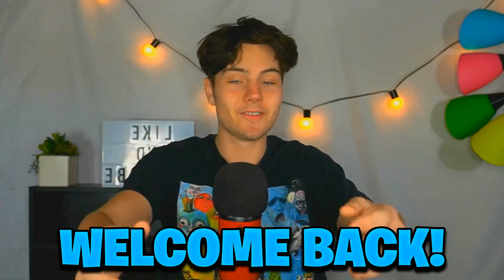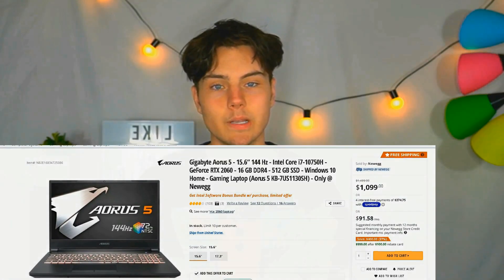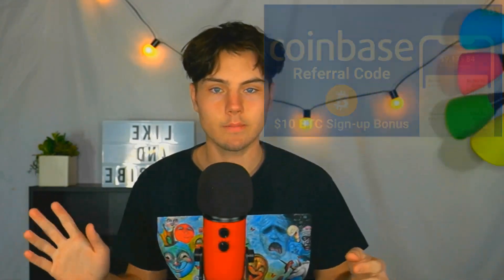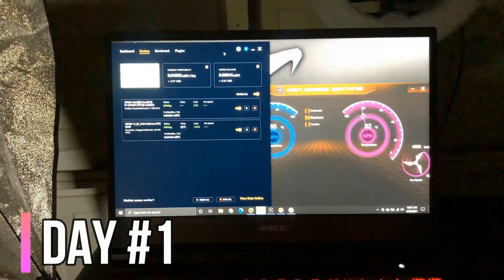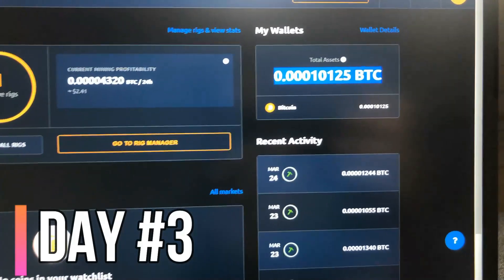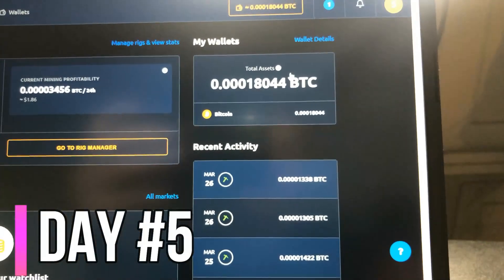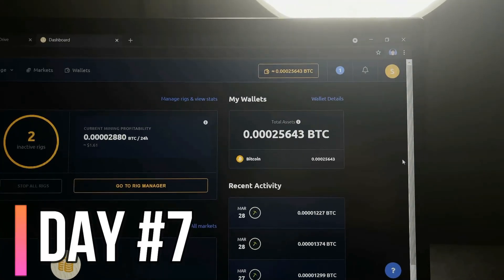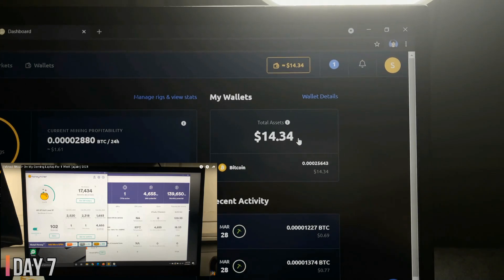I Mined Bitcoin On My Computer For 1 Week |My Results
This video is: I Mined Bitcoin On My Computer For 1 Week |My Results|

In this video I mined bitcoin for a week with nicehash bitcoing mining software and here are the results...

📈Sign Up for The 2% APY Yotta Savings Bank Acoount

💲Deposit $100 On Coinbase And Get $5 Worth Of FREE Bitcoin

📲Do you have a instagram Theme Page and Wanna Make Passive income?
Codes:
692795
981581
093059
625168
518419
867446
010421
118342
673971
937448